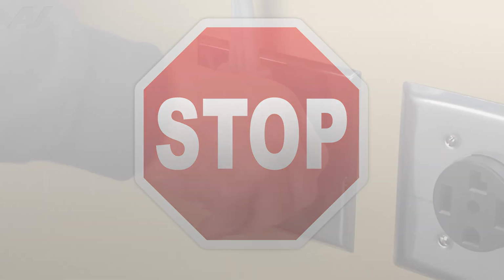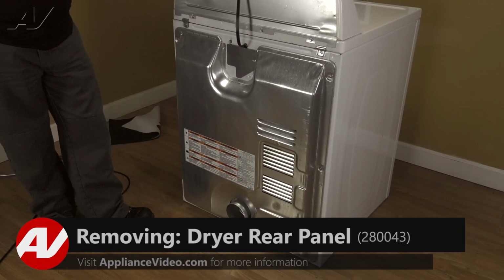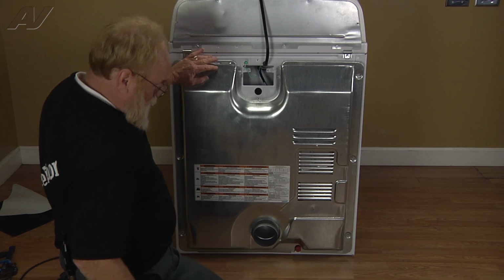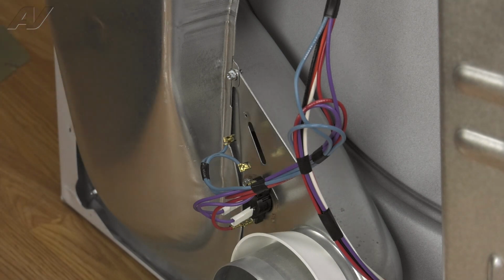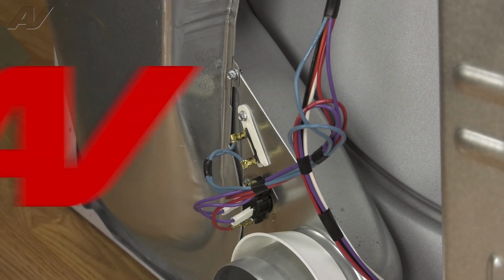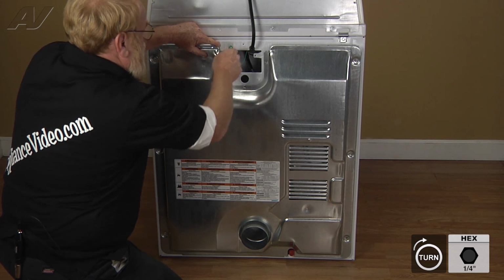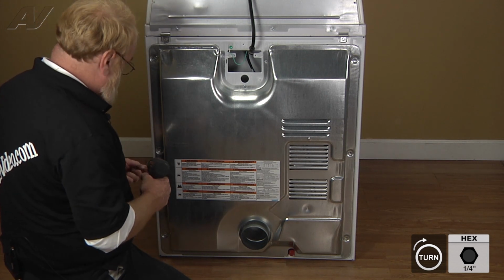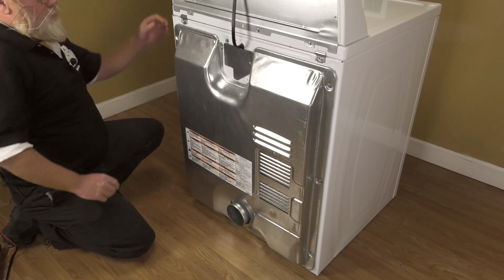Amana Dryer Repair - No Heat No Power To Gas Coil - Thermal Fuse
This video shows you how to Repair a *NGD4655EW2 Amana Dryer WP3392519 Thermal Fuse*
*Symptoms may include:* No Heat No Power To Gas Coil

This *Amana* repair could apply to multiple brands: such as Whirlpool, Amana, Maytag, Roper, KitchenAid, Jenn-Air, Kenmore, Magic Chef, Admiral, Norge, and Crosley